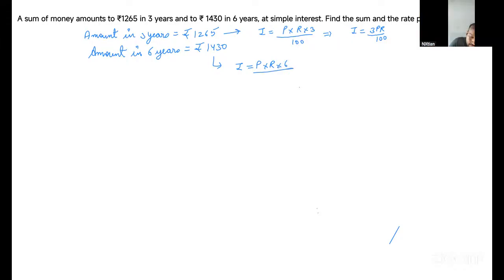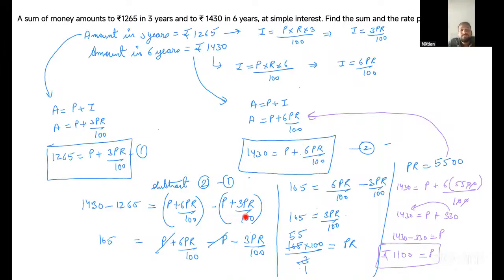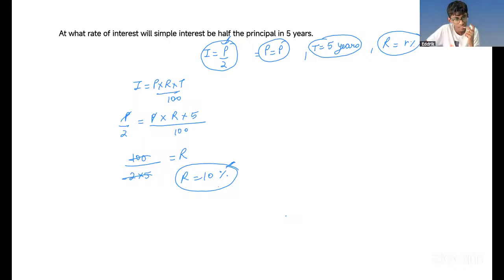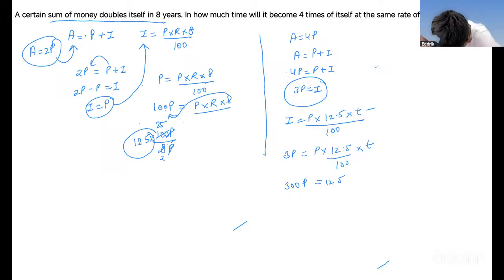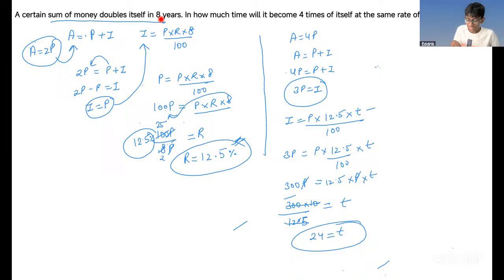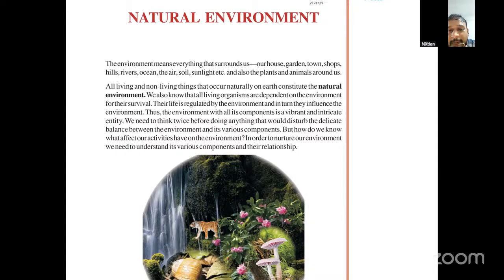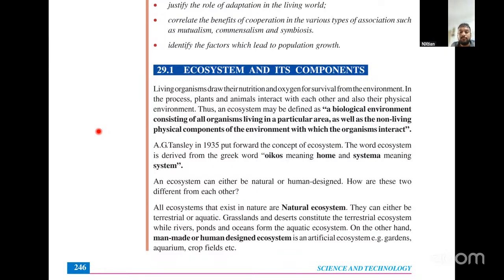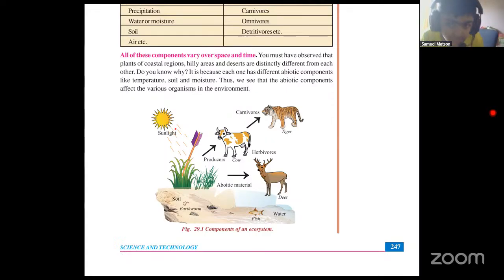MATHS | SCIENCE | CLASS 9th-10th | 17/07/25